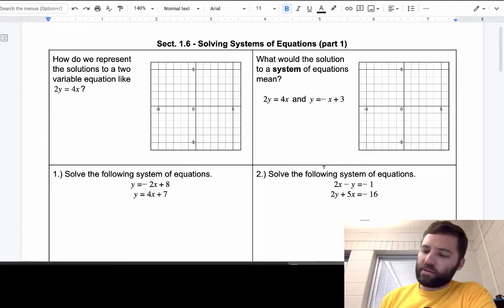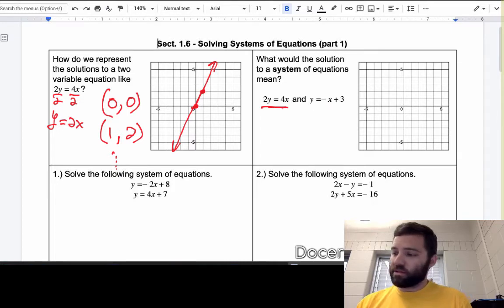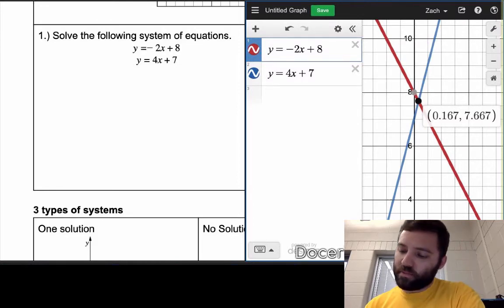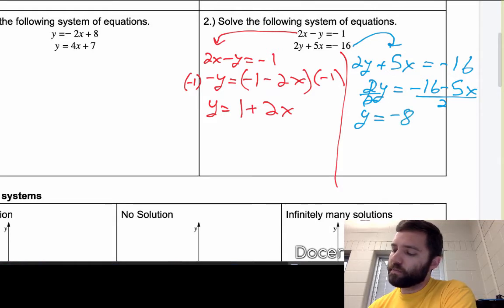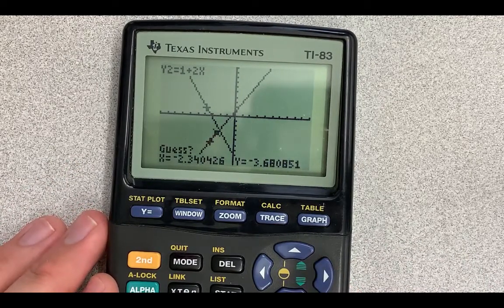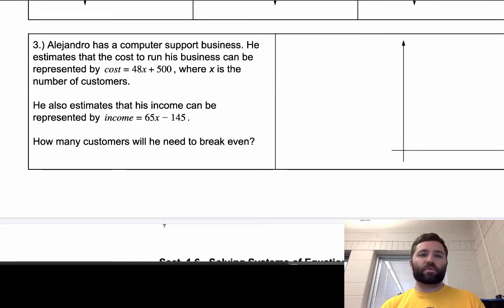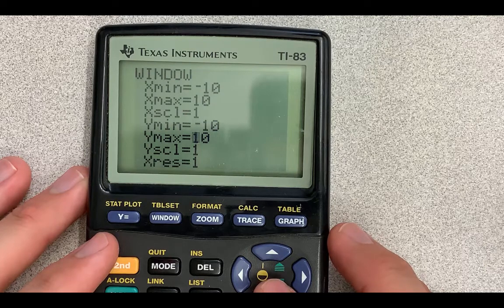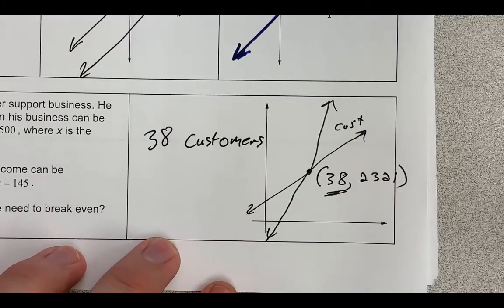Algebra II - 1.6 (part 1) - Solving Systems of Equations by Graphing